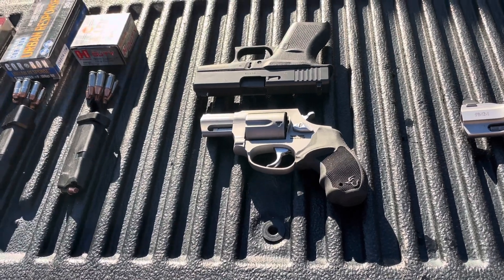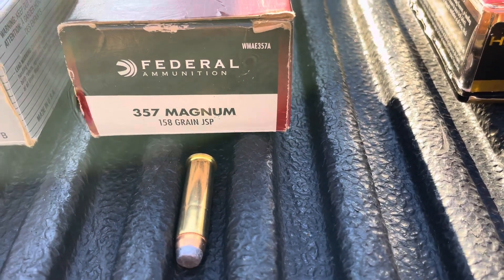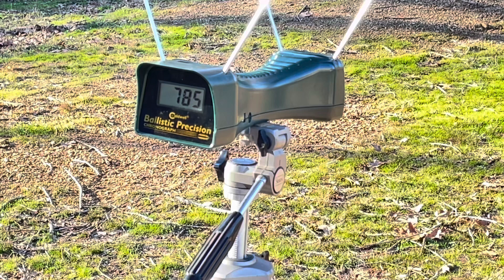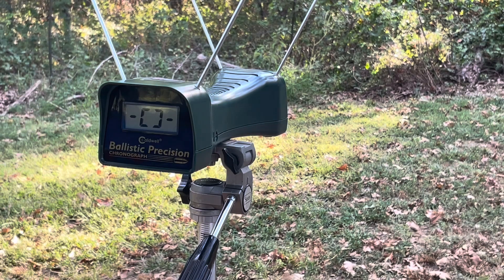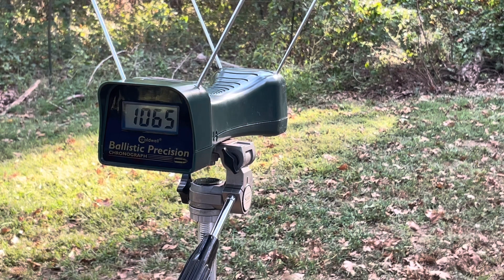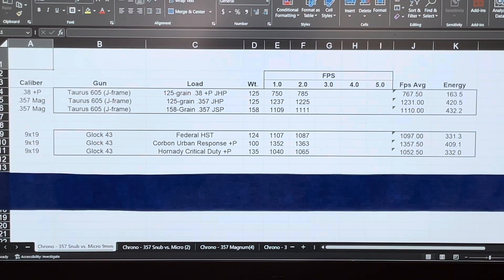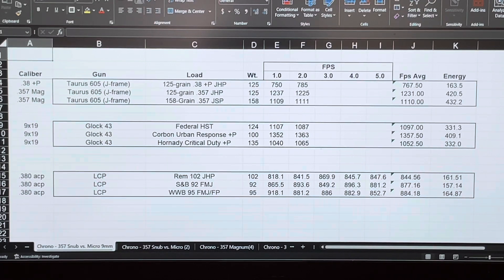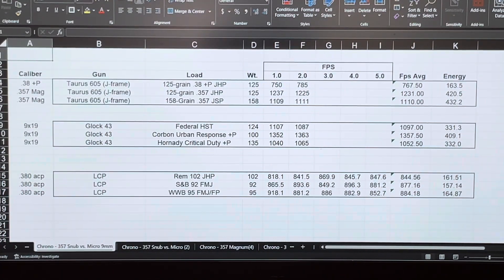Snubnose .357 magnum revolver compared to a￼subcompact 9mm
Comparing the velocity and energy levels of a subcompact Glock 43 compared to a J-frame size snubnose revolver in .357 magnum ￼ with various carry loads.